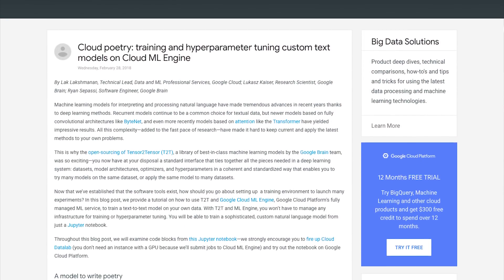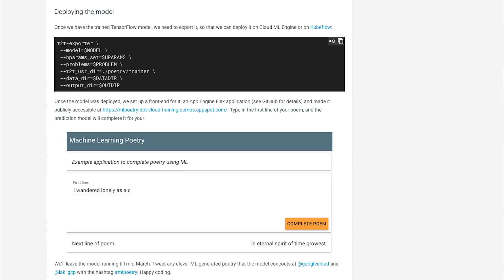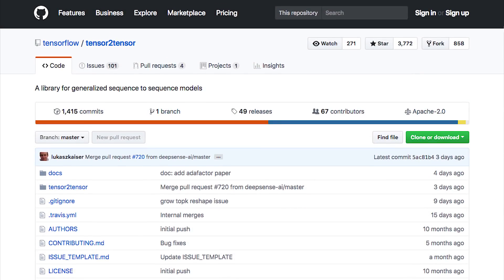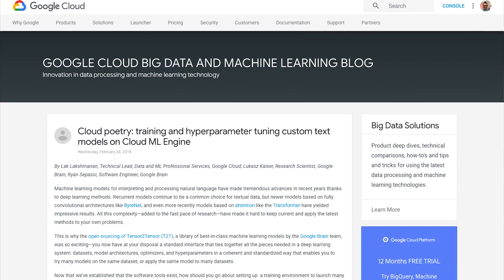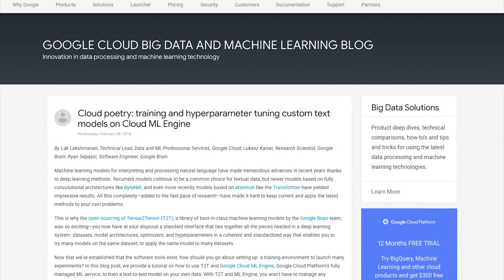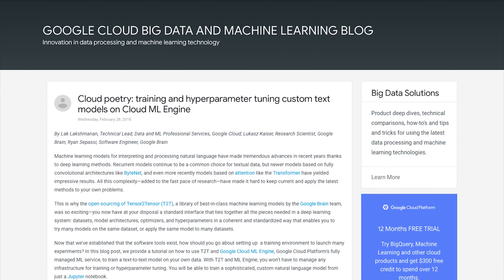Accessible Machine Learning with Tensor2Tensor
In this episode of Coffee with a Googler, Laurence talks with Łukasz Kaiser, a research scientist working on Tensor2Tensor (T2T). T2T is a library dataset that makes machine learning more accessible by putting ML components and best practices onto a single platform. Watch to learn more about the open-source system, including text, translation, and even poetry generation!